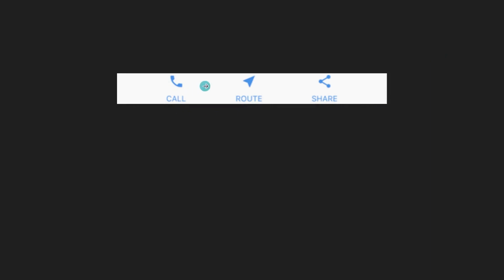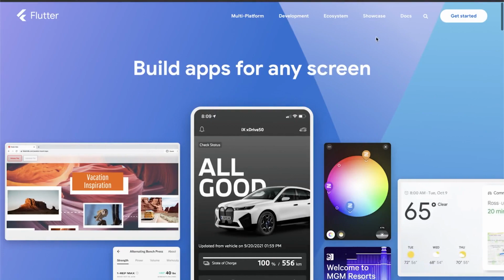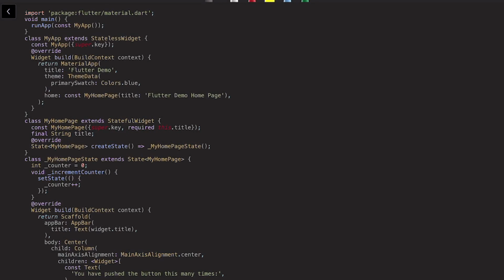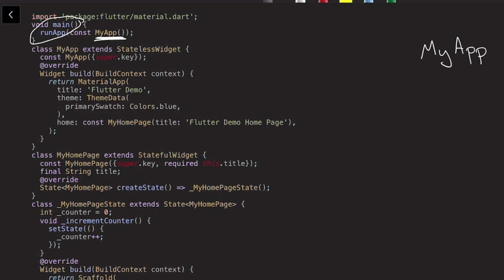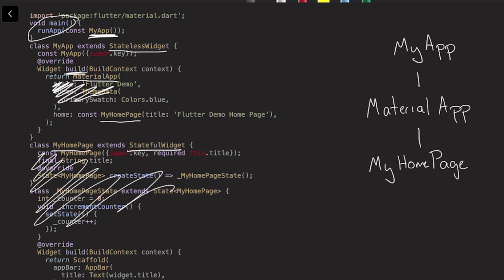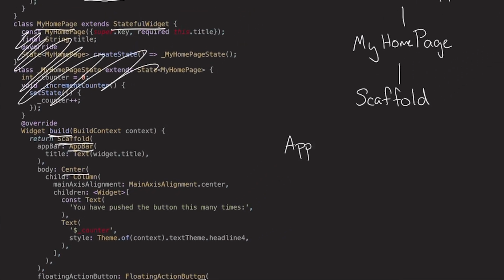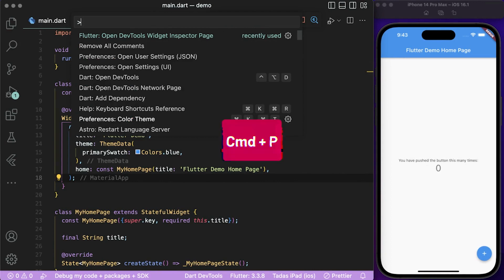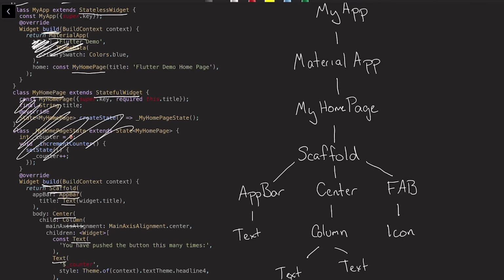14 Widget Tree